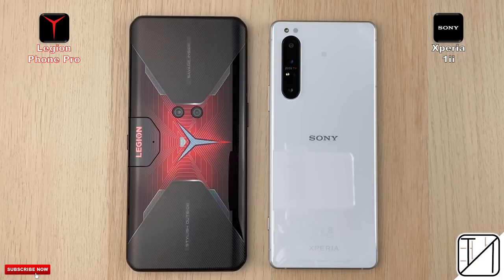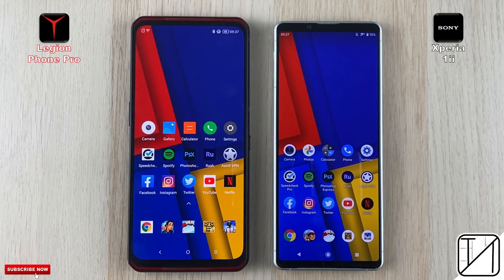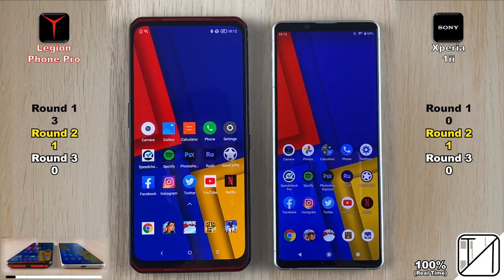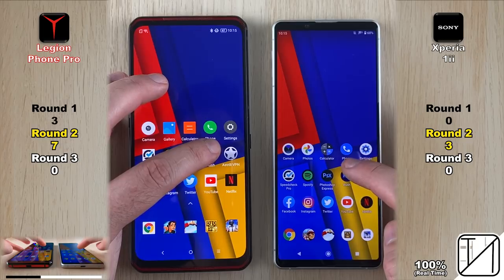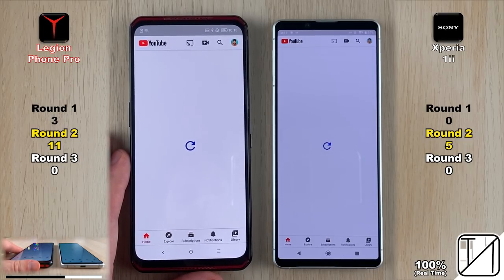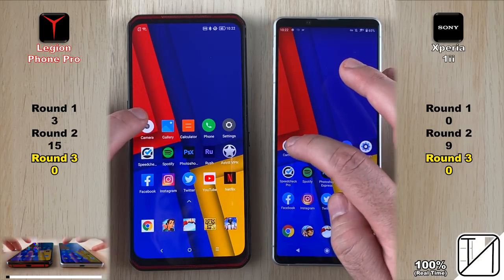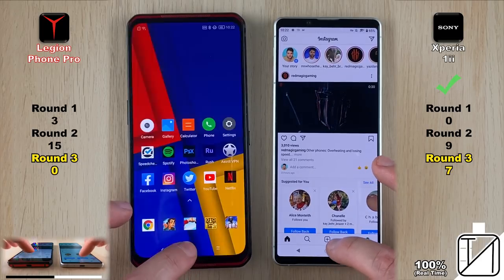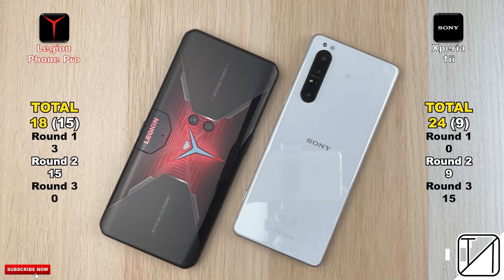Lenovo Legion Phone Pro vs Sony Xperia 1 ii Speed Test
I compare boot, fingerprint scanner, camera, APP, RAM, and game speeds between the Lenovo Legion Phone Pro and Sony Xperia 1 ii. The Legion Phone is Rocking Qualcomm's latest Snapdragon 865 PLUS Chipset while the Xperia 1 ii is running the regular Snapdragon 865 (Vanilla). Which phone do you think will win?

00:00 - Specs and Settings
00:59 - Round 1 (Boot & Fingerprint Unlock)
01:25 - Round 2 (Initially Opening APPs Speed Test)
04:48 - Round 3 (RAM Management Test)
05:51 - Final Scores